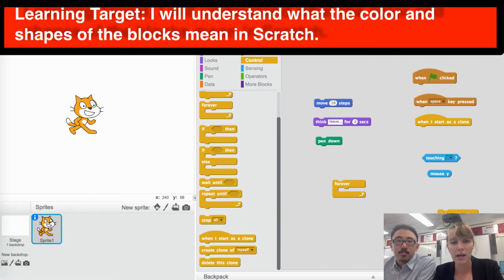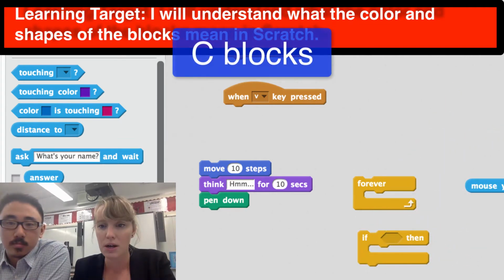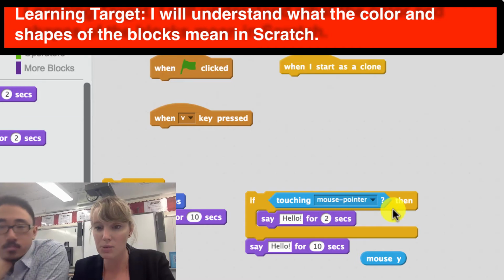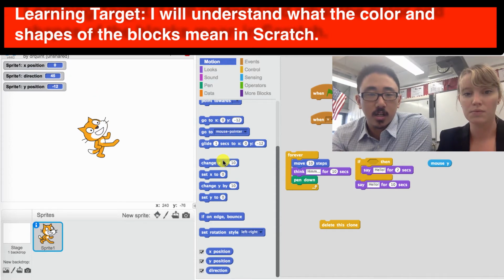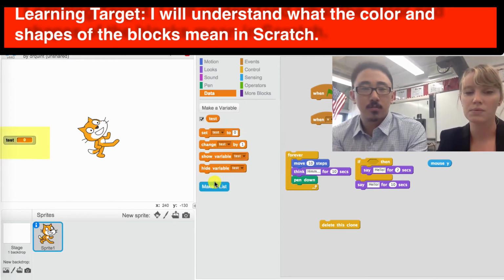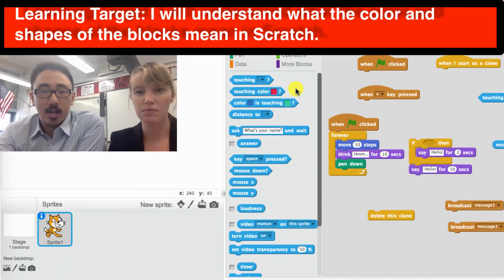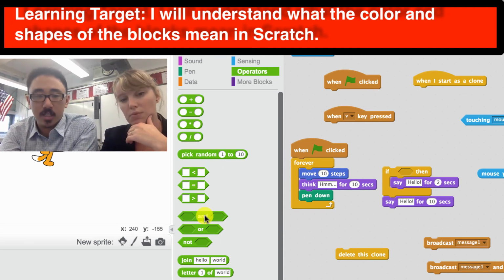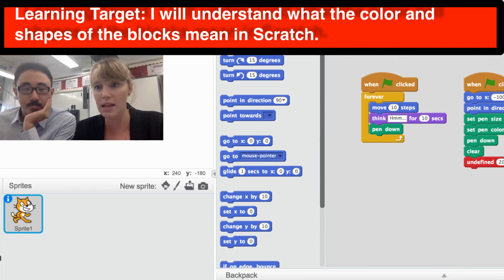Scratch Lesson 4